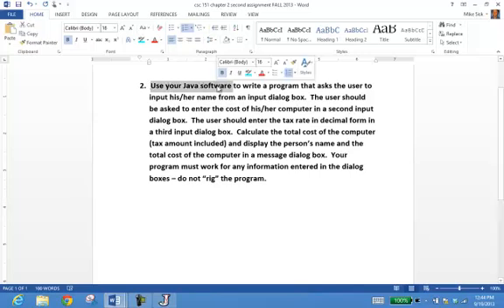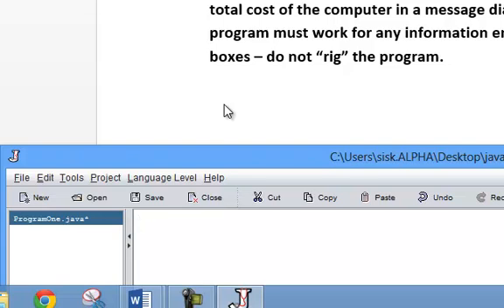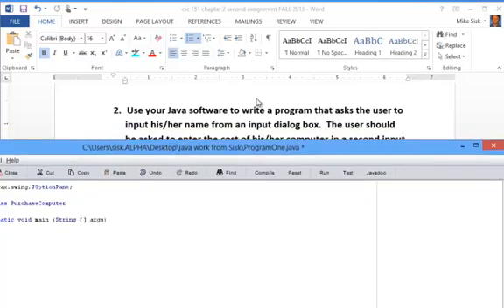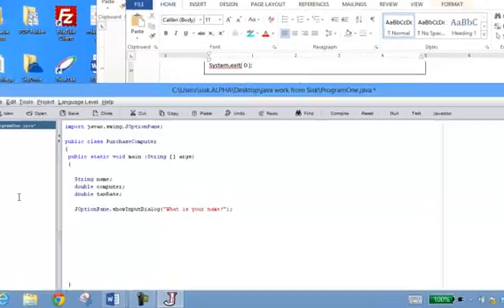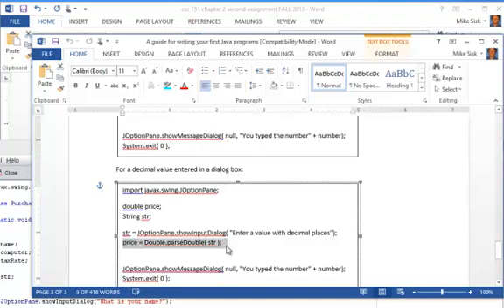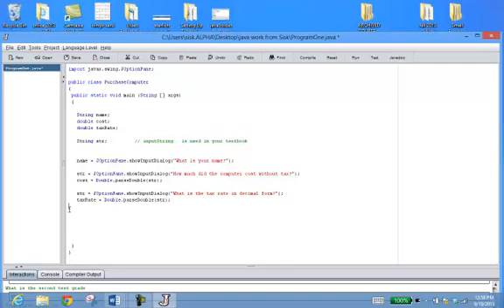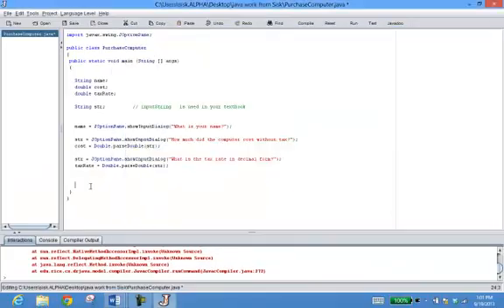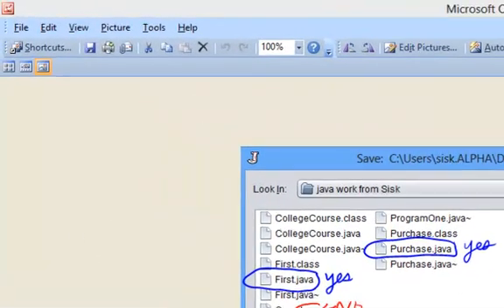Java Program with Dialog Boxes